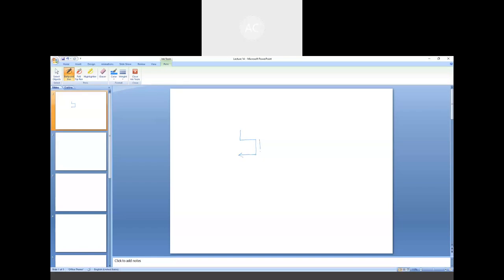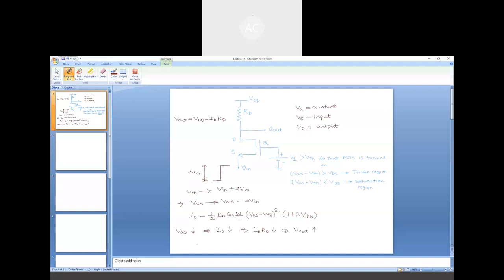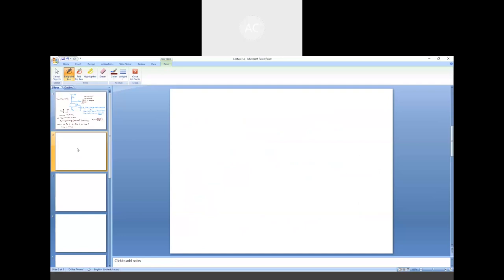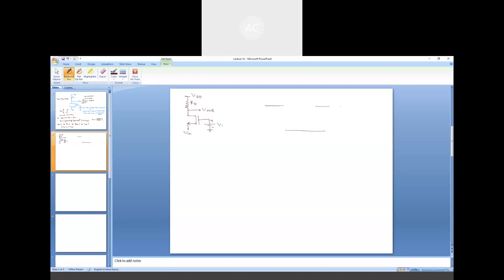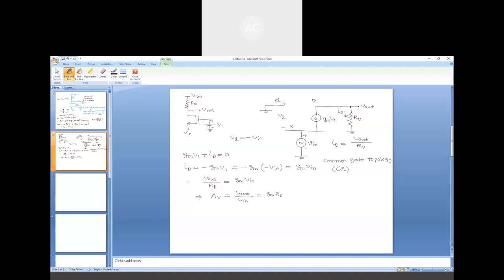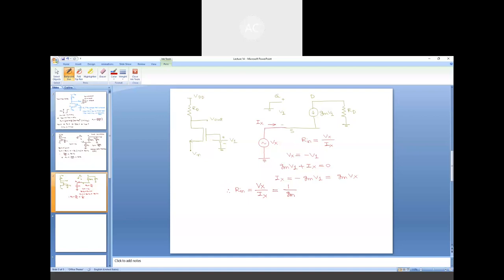Lecture 14: Common gate amplifier